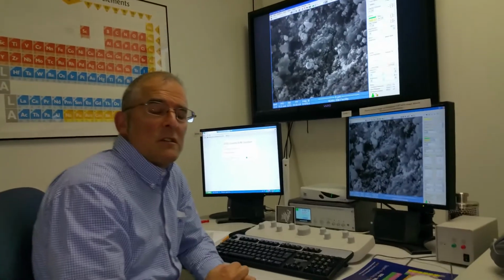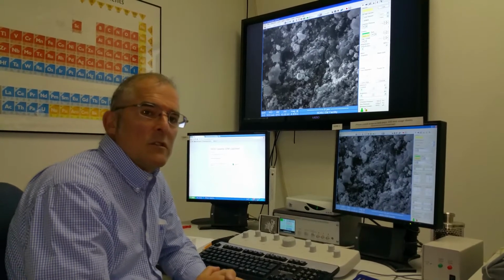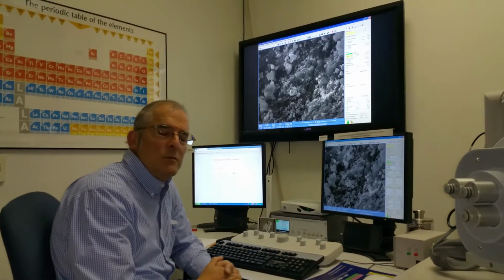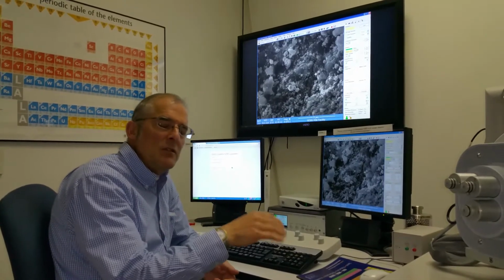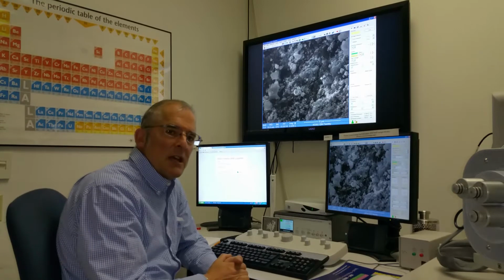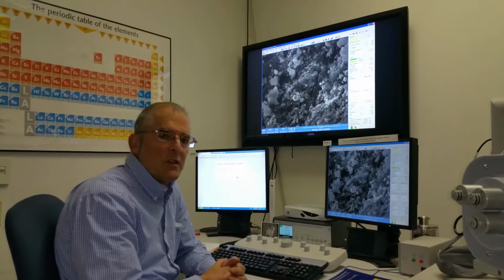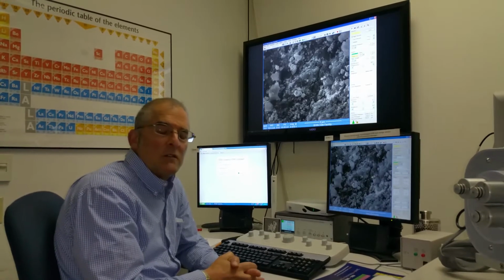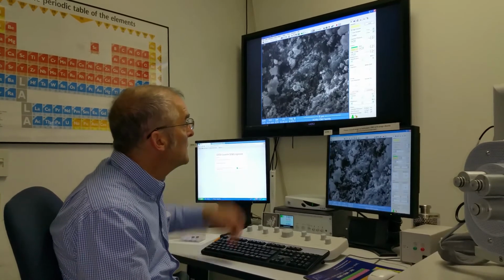SDSU Dr. Steven Barlow & David A Puchta in the lab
Dr. Of Science Steven Barlow meets Alchemist David A Puchta. This is an inside look at my work, threw academia. SDSU has no rights to intellectual property rights implied or expressed, this was a paid vist by my lab, however I gave Dr. Barlow as the contact person for me and the right to study the samples. SDSU is not endorsing anything in this video set (YET). Enjoy viewing my hard work.